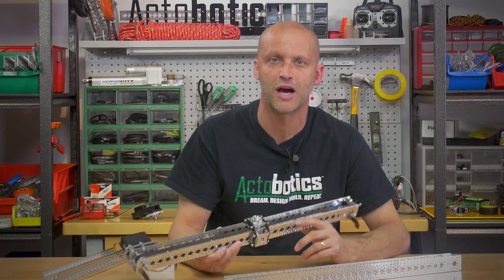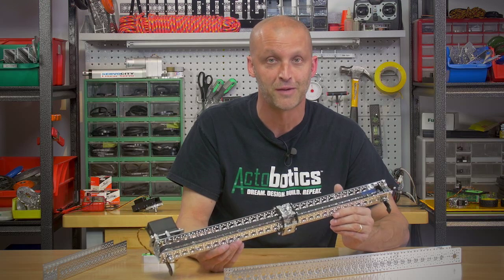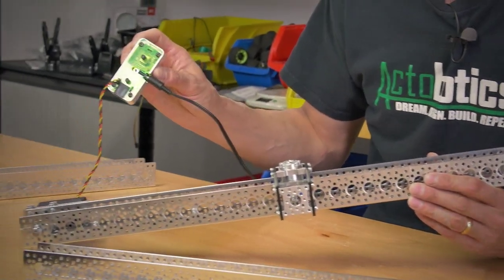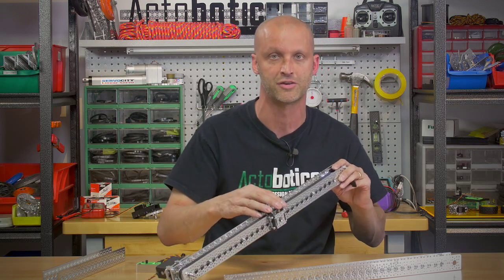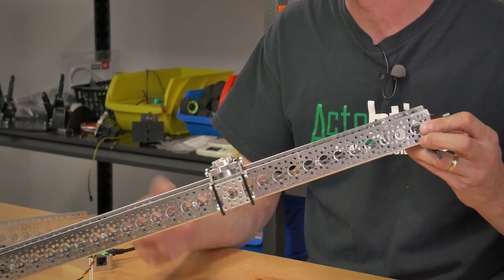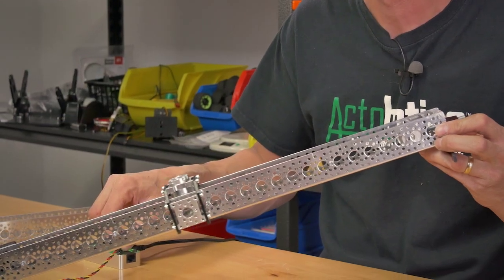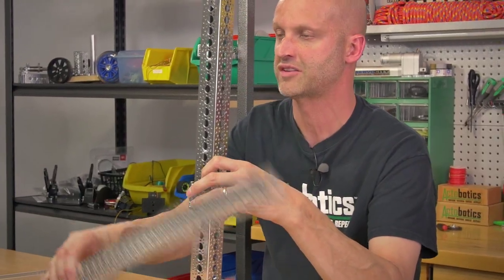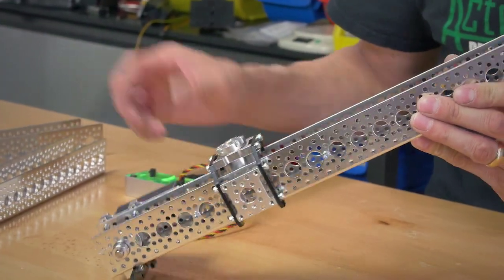ServoCity Products: HS-785 Channel Slider Kit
This week's new product offers 19.25" of linear travel!

The HS-785HB Channel Slider Kit provides an excellent way to create linear motion using a rotational servo. The unique Hitec HS-785HB servo (included in the kit) can rotate multiple turns while retaining positioning feedback which makes it perfect for this type of application. The XL timing belt and XL pulleys offer a reliable way to transfer the rotation of the servo into a smooth linear motion down the 24” channel backbone. Total usable travel is approximately 19.25” and the rate of travel is .47” / second when running operating on 6V. Whether you’re building an R2D2 replica, a pick-and-place machine or a telescoping arm this kit may be just what you need to put your project in motion. The framework is constructed entirely of Actobotics components which means connecting additional components to it will be a breeze.

Signal information: The HS-785HB servo rotates approximately 1.7 degrees/microsecond change in signal. To achieve full travel, a signal range from approximately 820-2180usec will be required (each HS-785HB servo responds to a signal slightly differently so you may need to fine-tune this range in order to achieve full travel without hitting the stops at the ends). On a standard RC transmitter and receiver (assuming a 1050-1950usec range) the slider will travel approximately 12.75”.

This product ships in kit form and requires assembly.  For details on the assembly process, check out the assembly videos.

INCLUDED PARTS:
(1) HS-785HB Servo
(1) 24” Aluminum Channel
(2) 15T, 1/4” Bore Pinion Pulley
(1) 1/4” ID x 1/2” OD Flanged Ball Bearing
(1) XL Belt Mount A
(1) Bracket for Quarter Scale Servo Plate (pair)
(2) 1/4” Bore Bottom Tapped Pillow Block
(1) C1 Servo Spline to 1/4" Shaft Coupler (Set Screw)
(2) Side Tapped Pattern Mount E
(1) Channel Slider D (pair)
(1) 90 Degree Dual Side Mount A (pair)
(1) 2” L x 1/4” Stainless Steel D-shaft
(1) 1.25” L x 1/4” Stainless Steel D-shaft
(1) Channel Feet A - Small (pair)
(1) 1/2” Aluminum Hub Spacer
(1) Large Servo Plate A
(1) Acetal Carriage Bolt Tensioner Plate
(1) 1/4-20 Carriage Bolt
(1) 1/4-20 Knob
(1) 6-32 x 1/4” Zinc Socket Head Cap Screws (25 pk)
(5) 1/4” Shaft Spacers
(1) 1/4” Set Screw Collar
(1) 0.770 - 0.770 Hub Adaptor
(1) 6-32 x 1” Zinc Socket Head Cap Screws (25 pk)
(1) 90 Degree Quad Hub Mount C
(1) 6-32 x 5/16” Socket Head Cap Screws (25 pk)
(1) 1.32” Aluminum Standoffs (4 pk)
(4) #6 Standard Washers